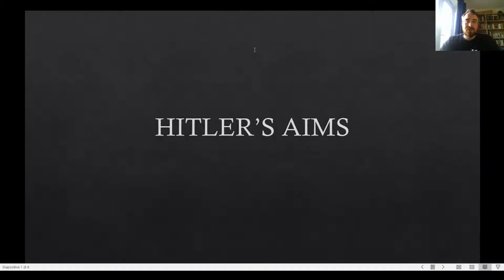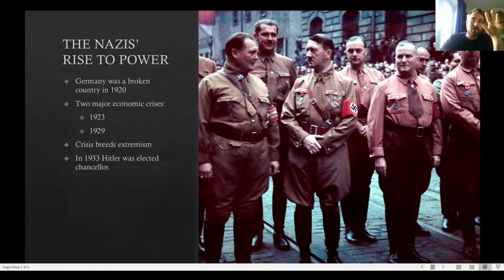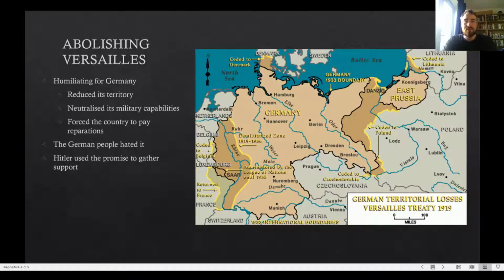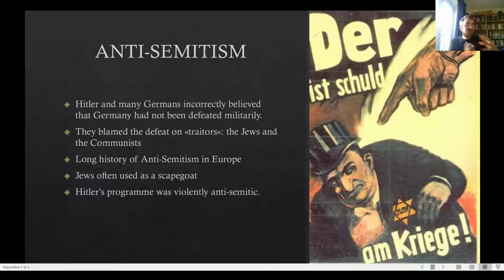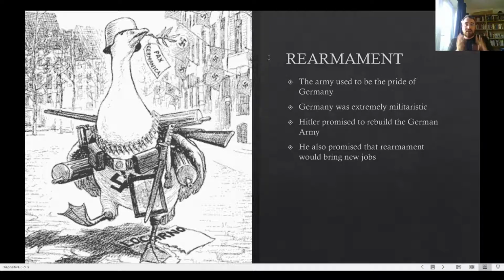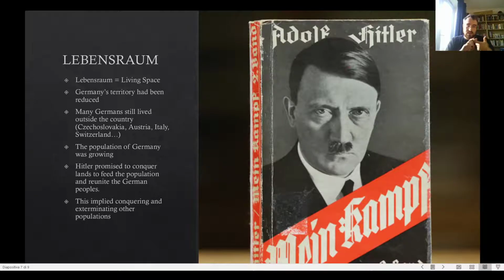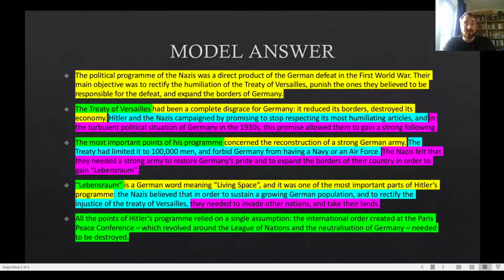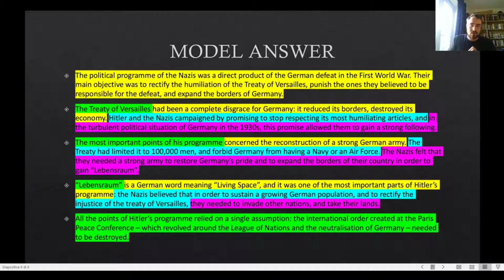Y10, L15, Hitler's Aims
In this module we have looked at the system of international relations between the two World Wars: how countries related to each other, how they dealt with each other, what made them act in a certain way, and how their relations hopelessly worsened until the beginning of World War 2.
For today’s lesson we are taking a slightly different approach: we are going to focus on a single country, Germany, and on the aim of its ruling party, the Nazis.
In particular, we’ll look at the following points:
1. The Nazis’ rise to power
2. The abolition of the treaty of Versailles
3. Anti-Semitism
4. Rearmament
5. Lebensraum
6. The destruction of the Republic of Weimar
7. Model Answer